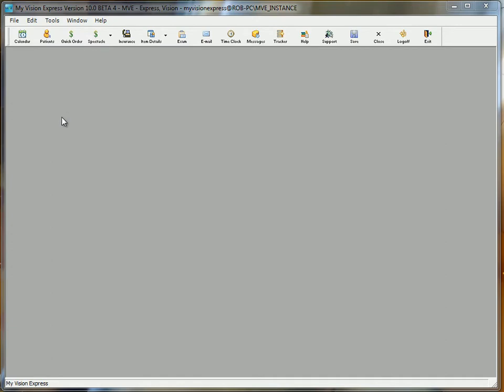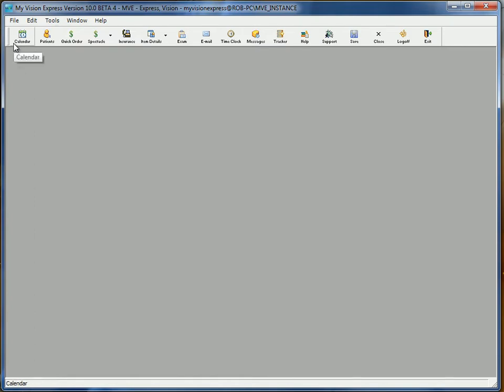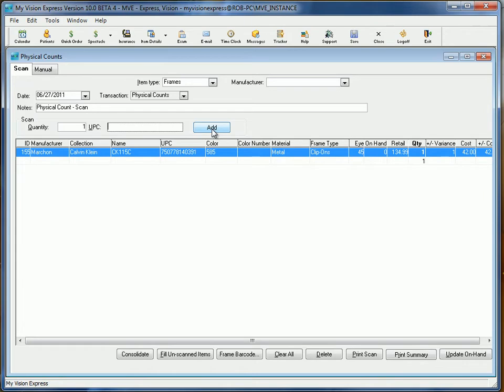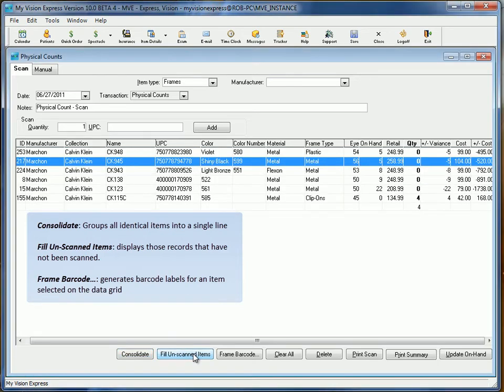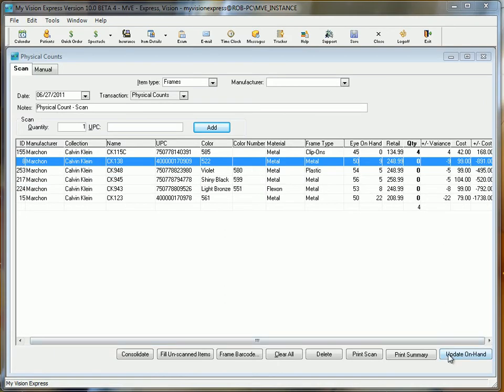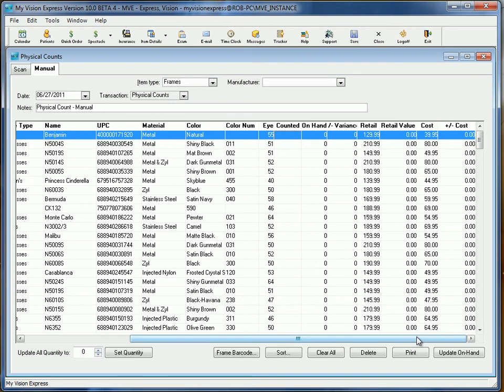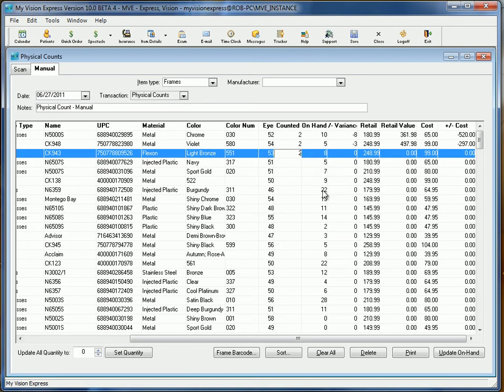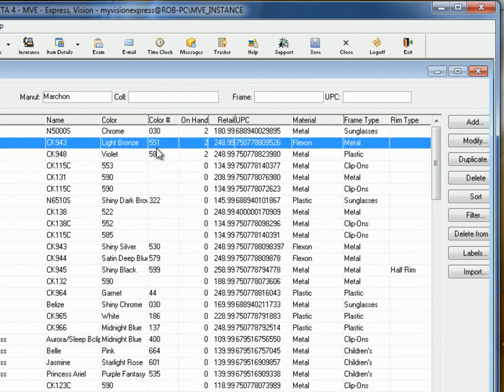Inventory - Physical Count Overview